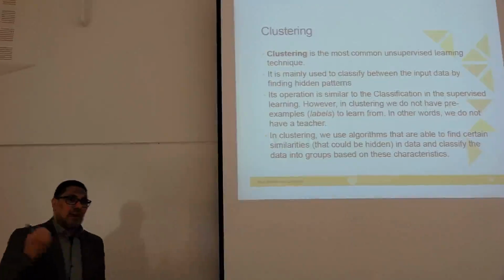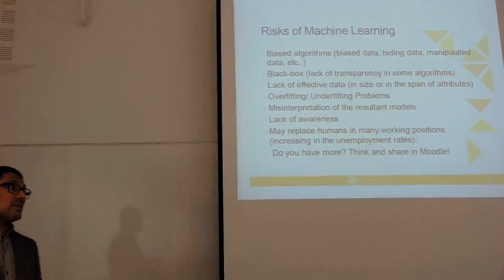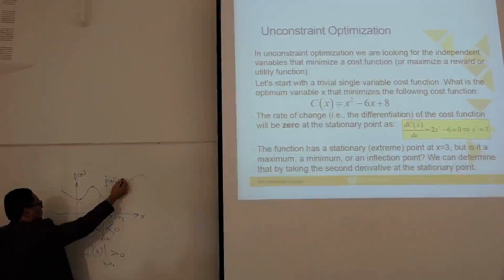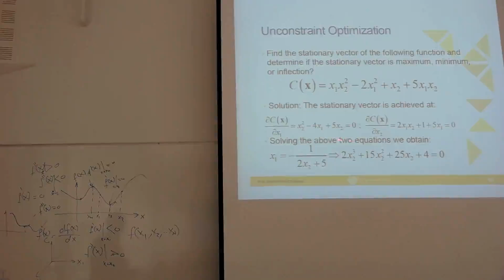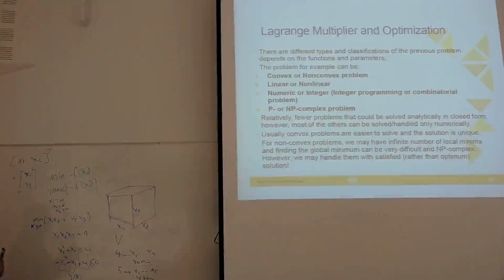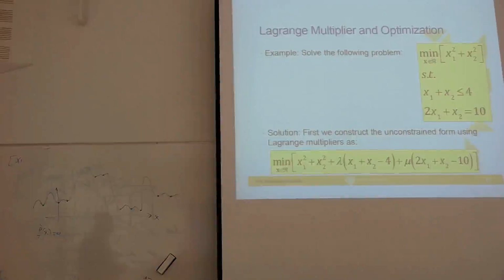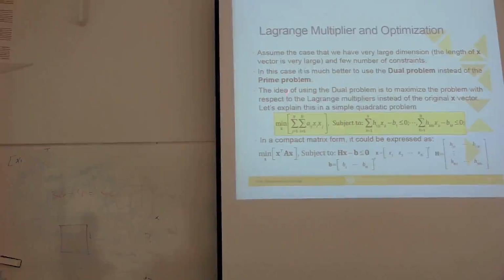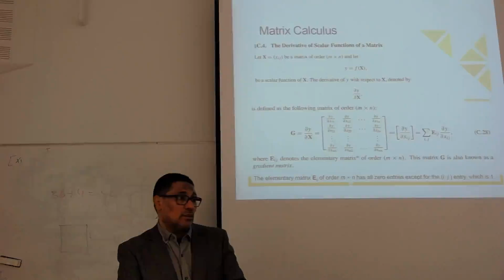Lecture 2 - Machine Learning - General View - Part (2)